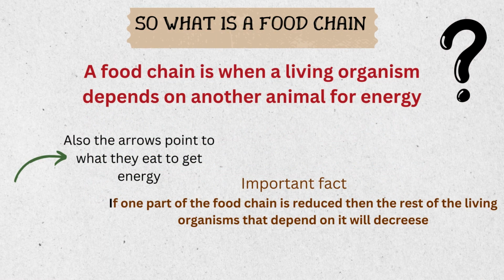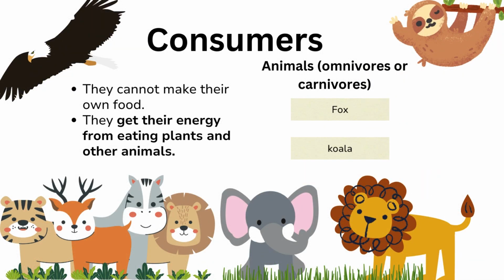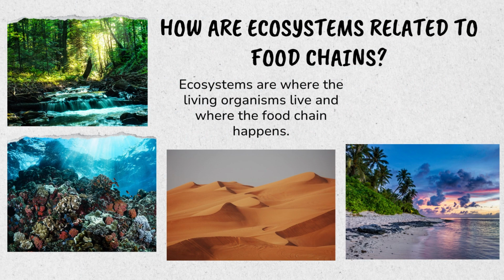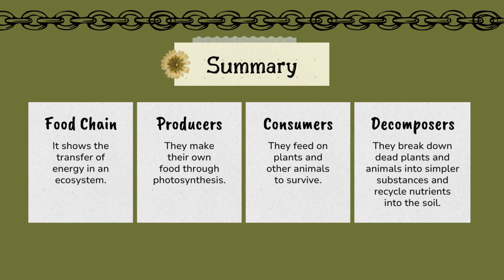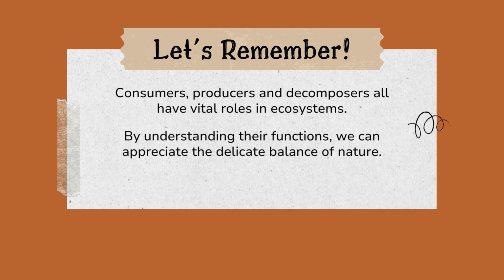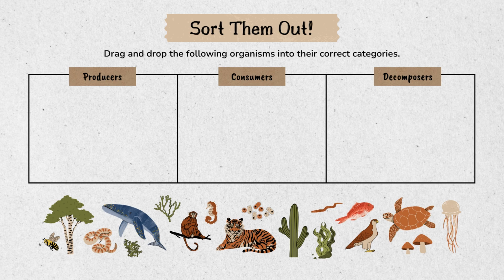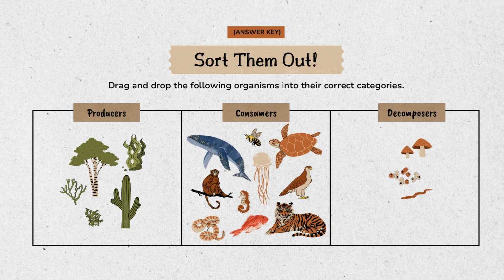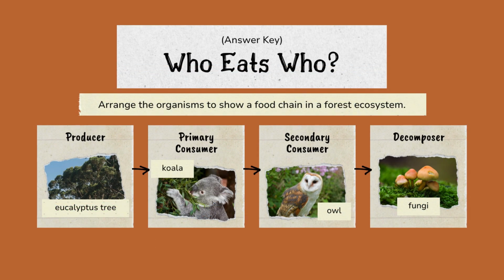Food Chain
This video will give you a overview of the food chain and things involved in the food chain. It is a good learning video for kids and anyone who would like to learn about food chain.